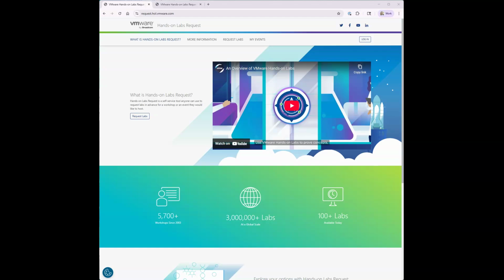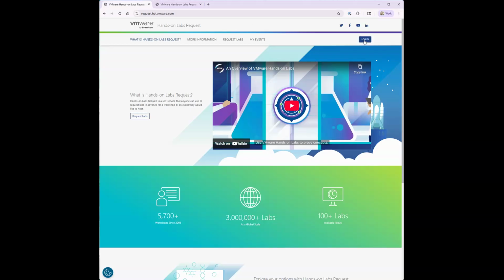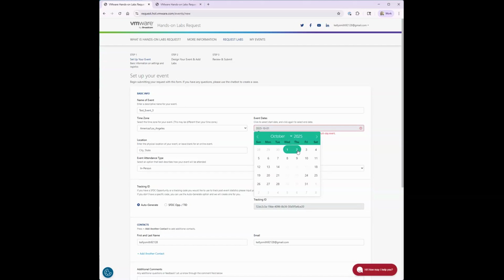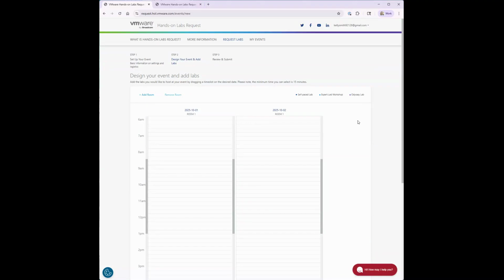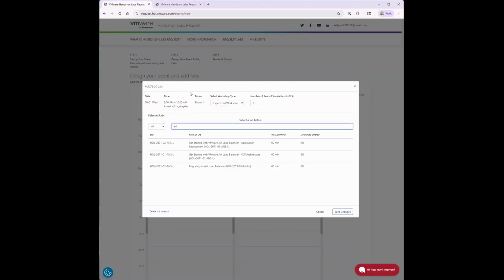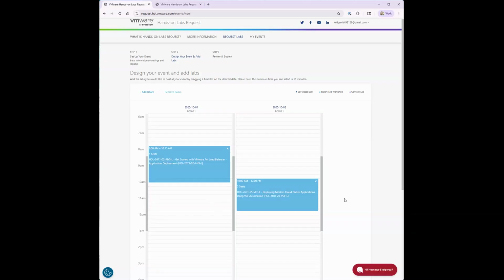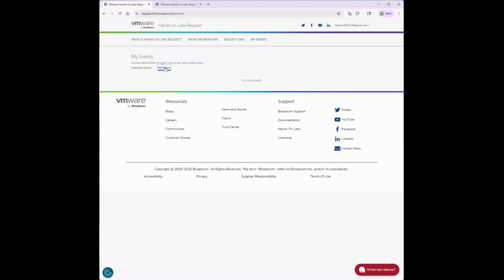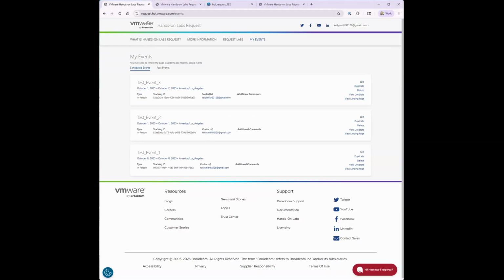How to Use HOL Request | Create and Manage Events in VMware Hands-on Labs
In this video, we’ll walk you through HOL Request, the VMware Hands-on Labs tool for planning workshops and events.

With HOL Request you can:

- Create new events in advance

- Reserve labs and set time slots

- Add locations, contacts, and event details

- Manage seats (up to 25 per session)

- Generate tracking IDs and view event statistics

- Share a landing page link with attendees

- Edit, duplicate, or delete events from your dashboard

Whether you’re running an in-person workshop or a virtual event, HOL Request makes it simple to deliver ready, reliable labs to your participants.

For help during setup, use the chatbot in the lower right-hand corner of the site.